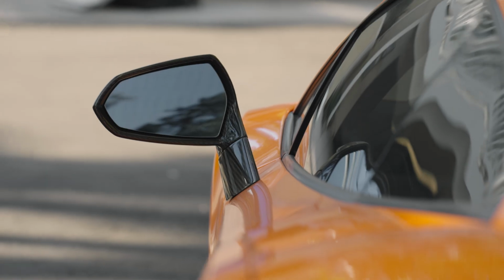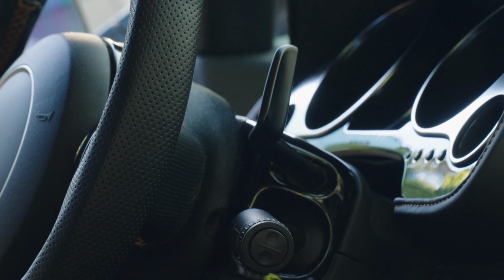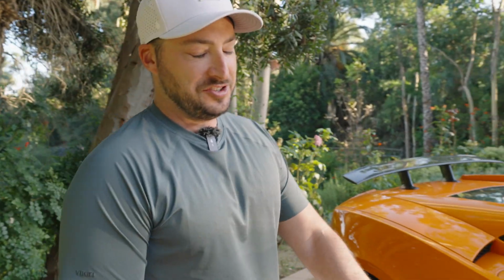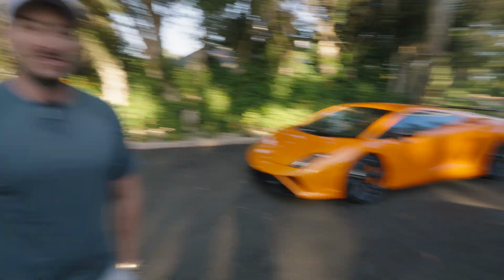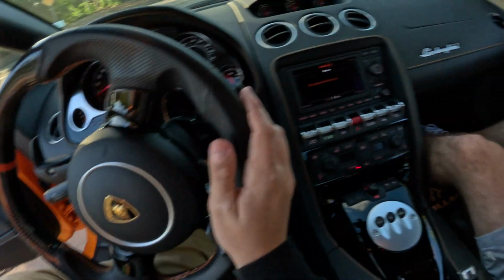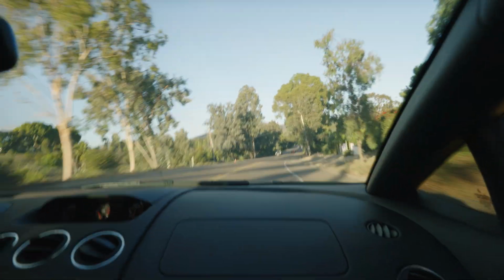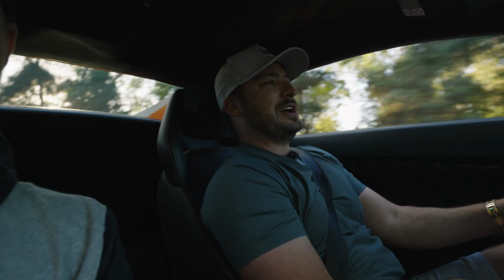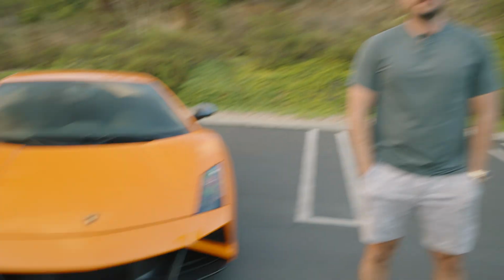50th Anniversary Lamborghini First Drive & POV! Squadra Corse Meets Superleggera...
This is what you get when you mix a Lamborghini Squadra Corse with a Superleggera! Meet the 50th Anniversary Lamborghini Gallardo. Today, we take it for a spin to find out if the soul of an analog Lamborghini can be replicated with the future hybrid Bulls! The Lamborghini Revuelto is on the way, and with the retirement of the Aventador, will the future ever remind us of the past?